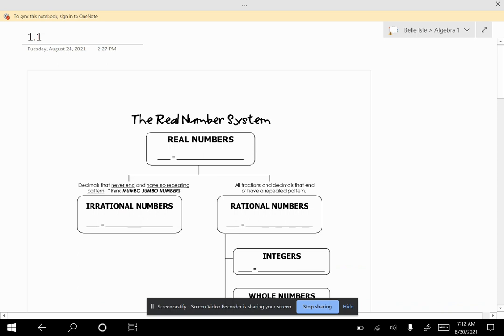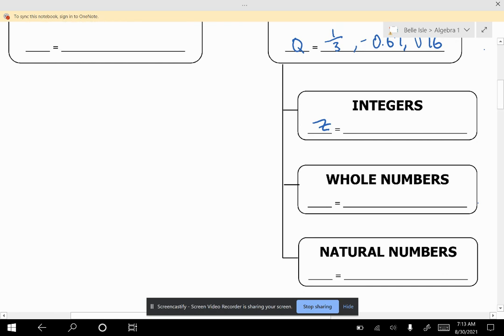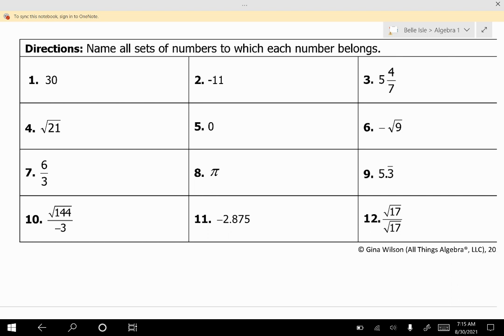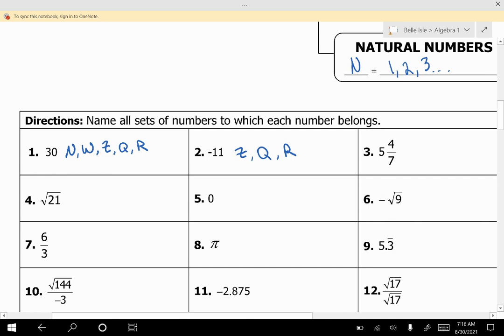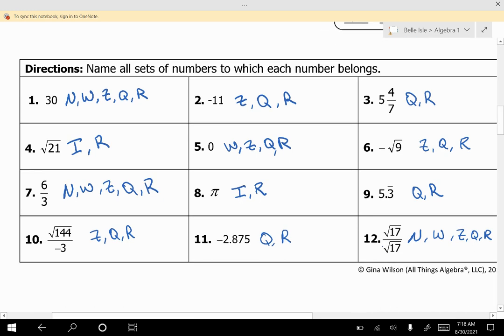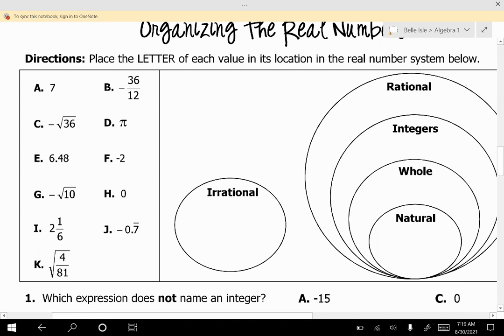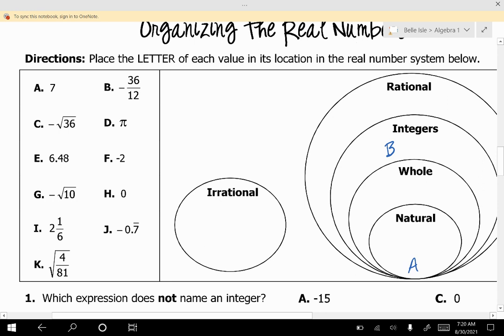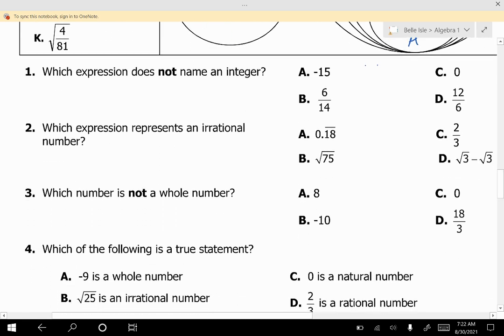Untitled: Aug 30, 2021 7:24 AM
Algebra 1 - The real number system